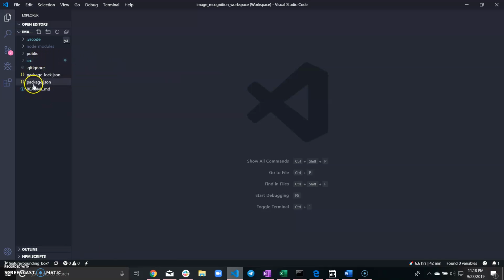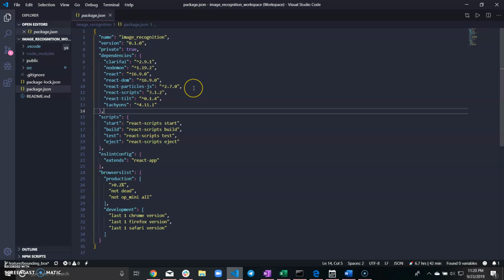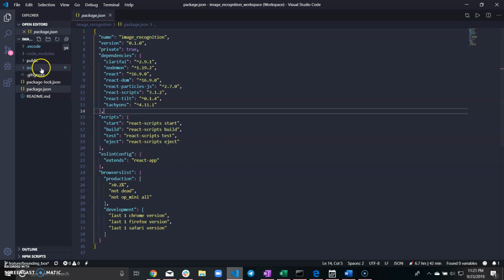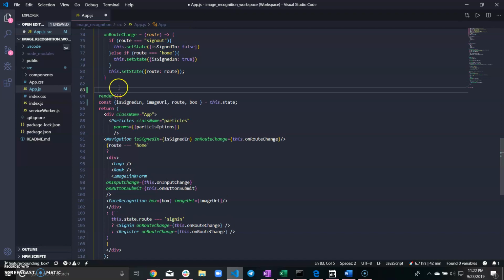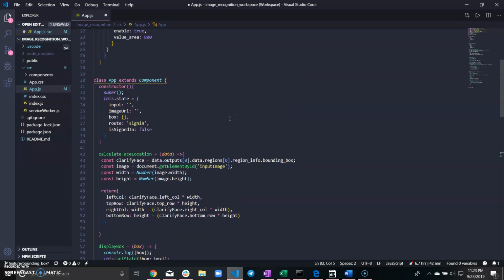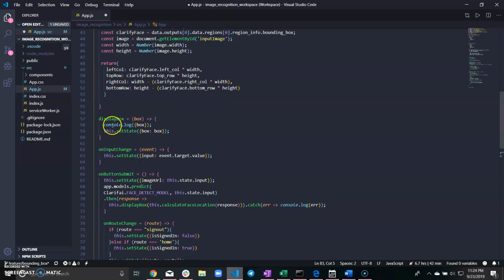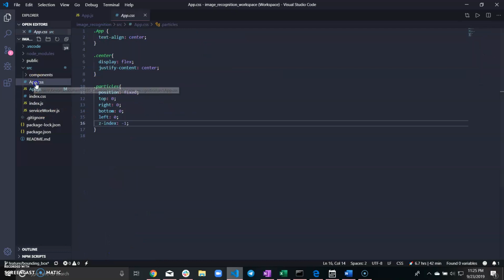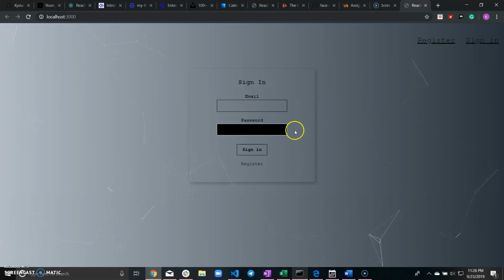Image Recognition Part 1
The purpose of this project was for me to get my feet wet with building React components and implementing them within a react web application. The longest part of this project was understanding the syntax and how it relates to Javascript. For my job in Nashville, I will possibly be tasked with building services with React and Javascript so this project helped me gain working experience. I enjoyed using face detecting APIs and playing around with different components.